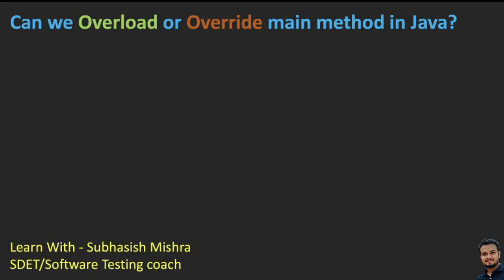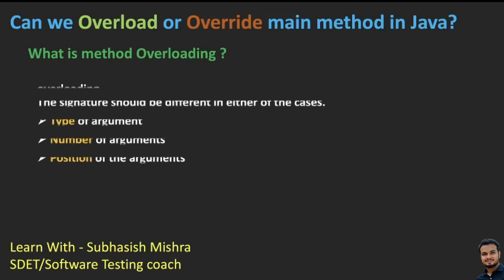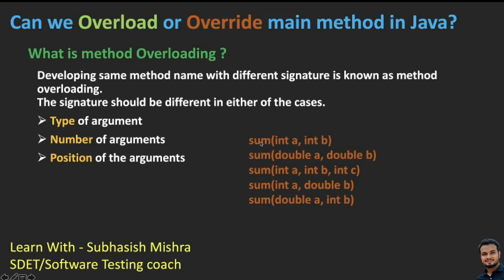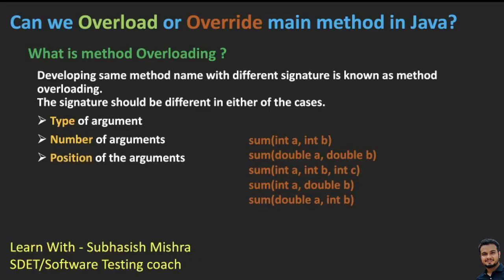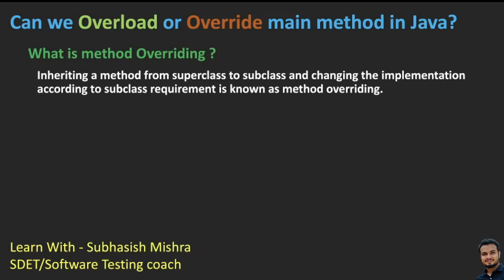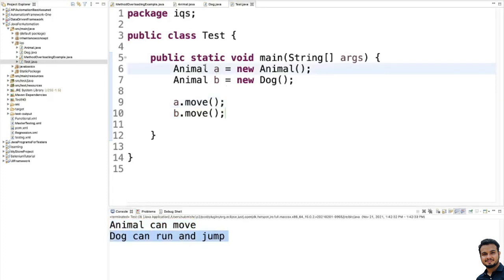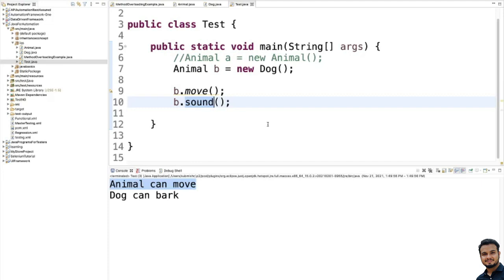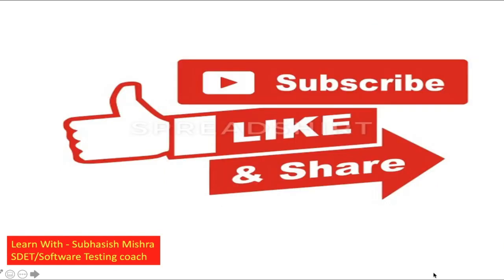Can We Overload or Override Main method in java | Software Testing Interview Question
1. What is method Overloading ?
2. What is method Overriding ?
3. Can we override a static method?
4. Can We Overload or Override Main method in java?